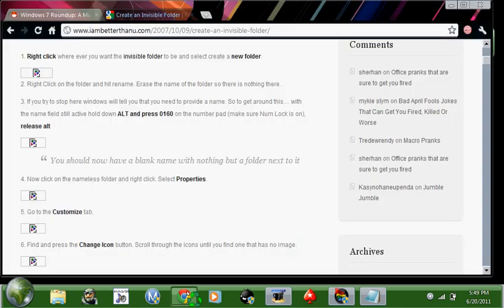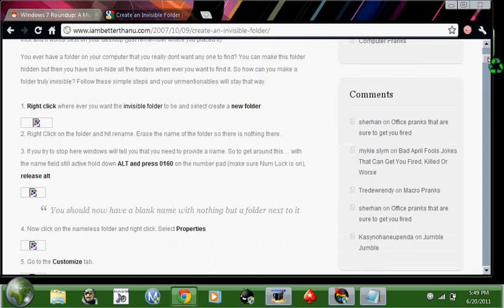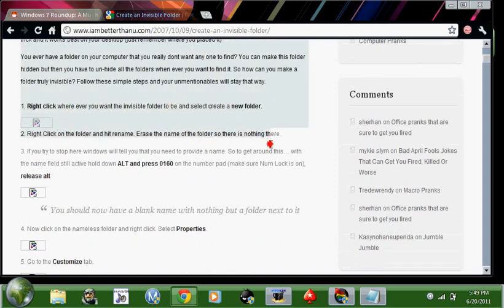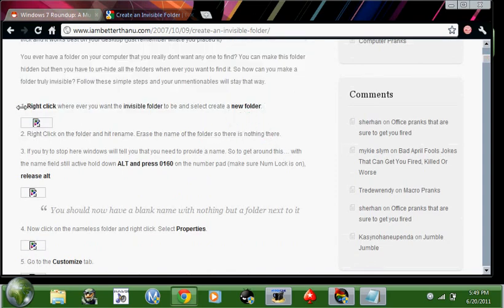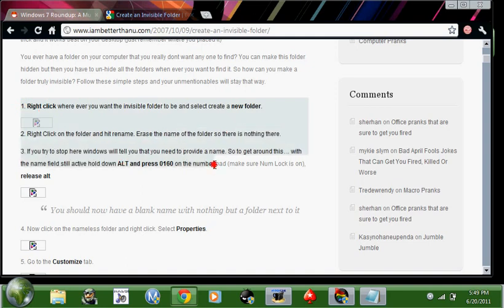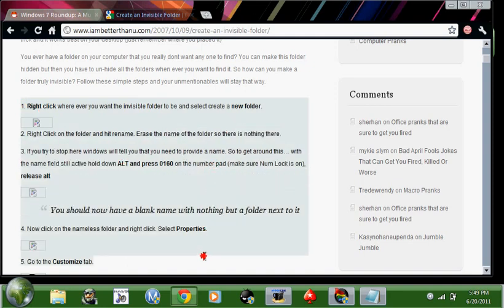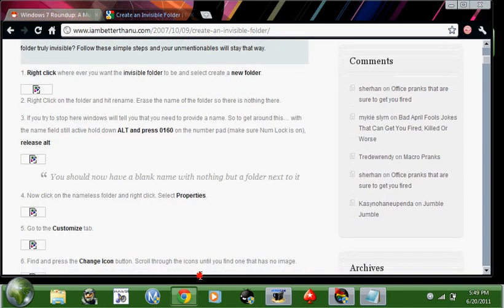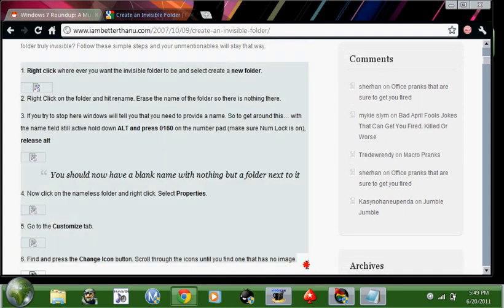How to change your theme on Windows 7 Starter, Make a hidden folder,Change desktop image ETC.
READ MORE